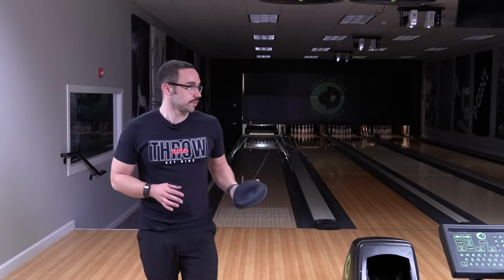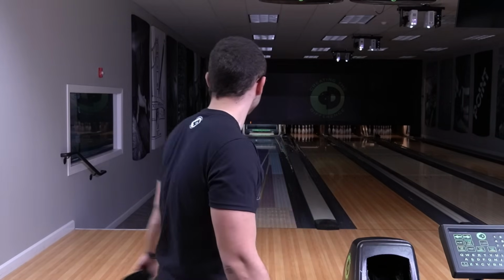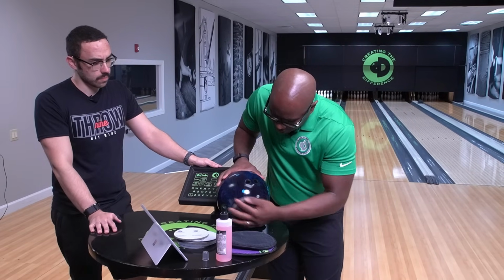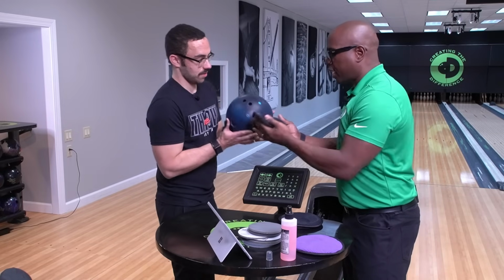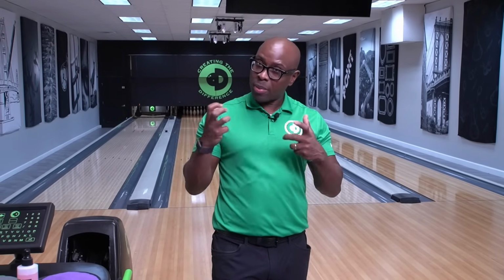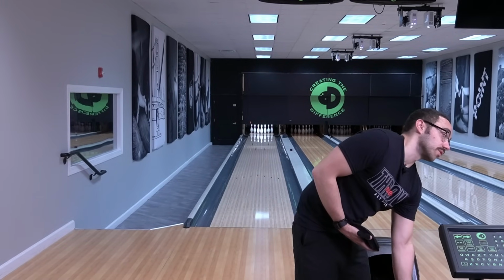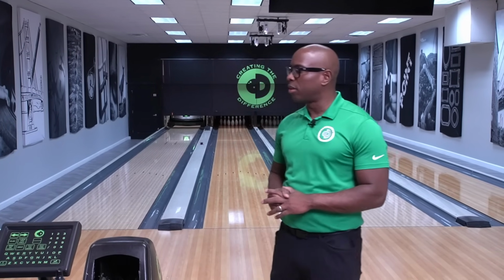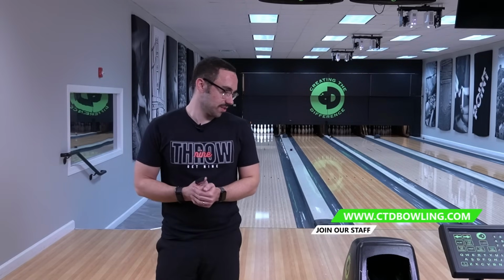THE CROWN JEWEL OF BOWLING? Brunswick Crown Victory | Deep Dive Ball Review